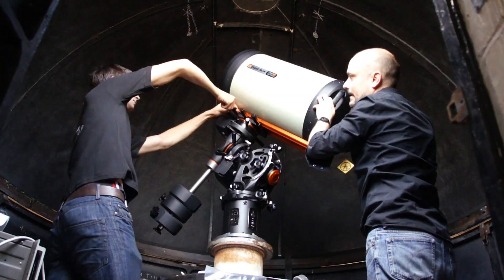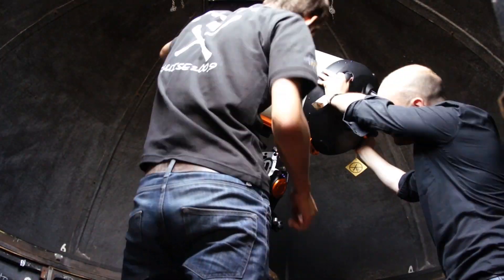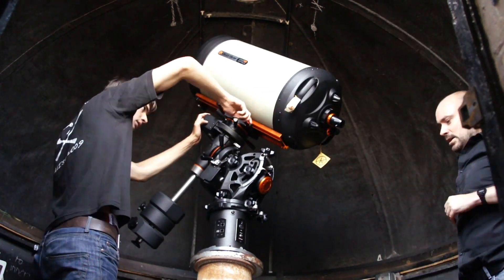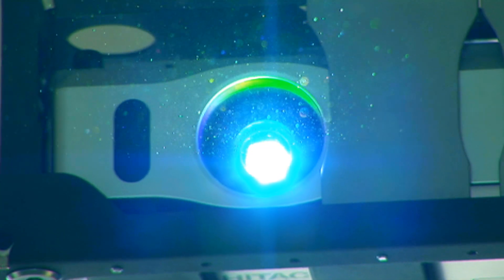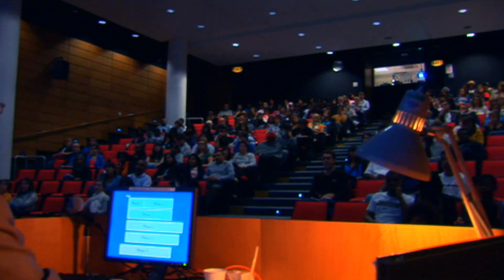King's Telescope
We spoke to Dr Malcolm Fairbairn, Department of Physics, about his plans for a new telescope on the roof of King's, which will enable staff and students to observe everything from planets in our Solar System to distant galaxies.